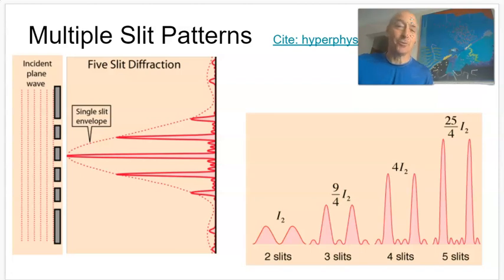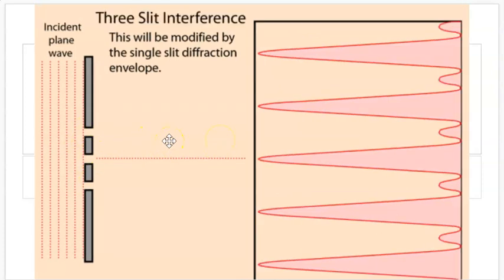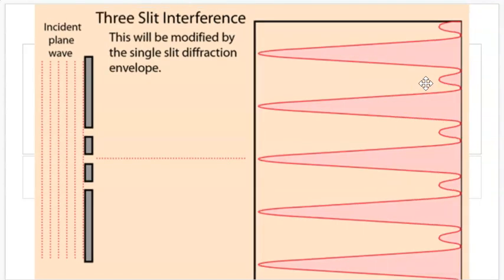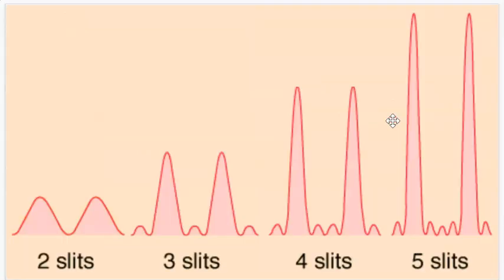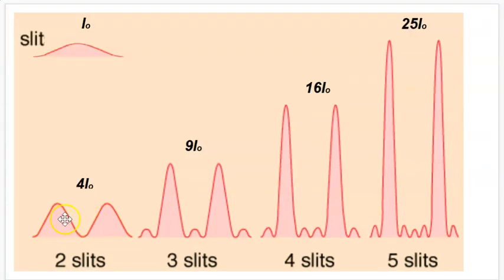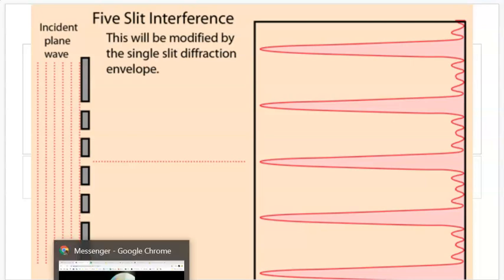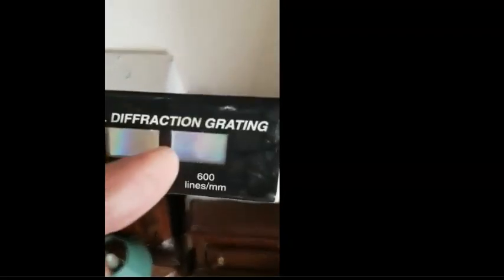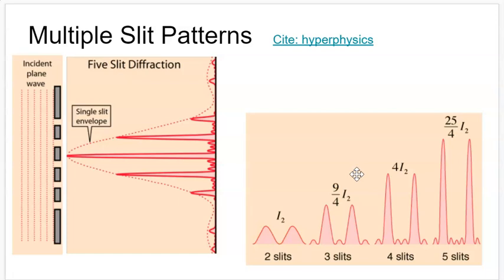Multiple Slit Interference